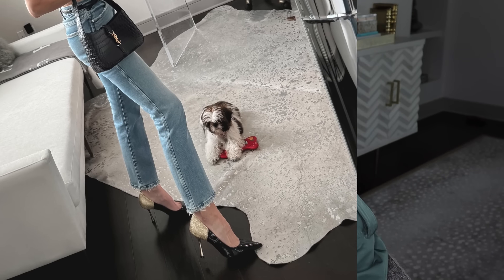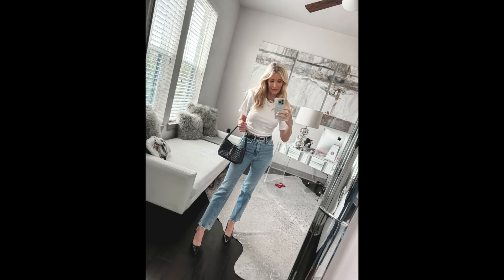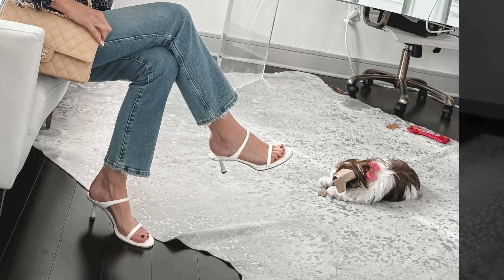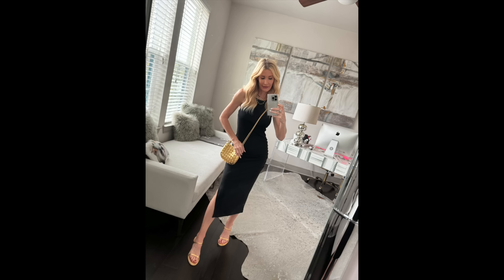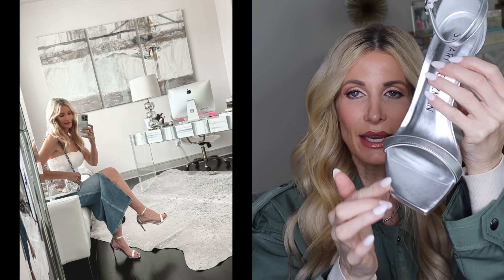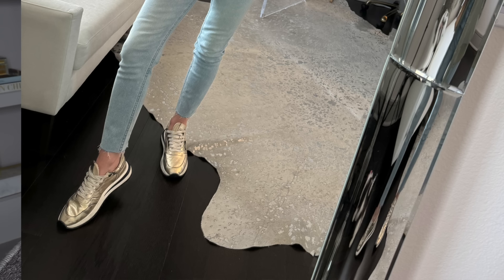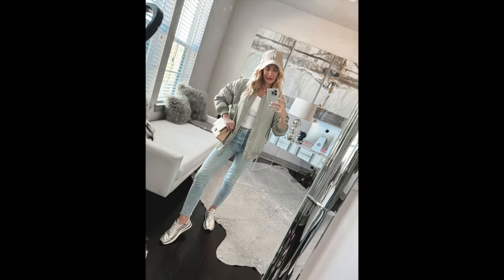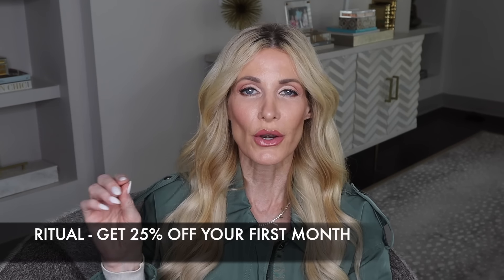The Hottest Shoe Trends of 2024 | Fashion Over 40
I'm sharing 5 of the hottest shoe trends in 2024 along with 8 amazing ways to style them!

WHAT I'M WEARING IN THIS VIDEO: SEE LOOK 5

LOOK1:

JEANS 24
BLACK BLAZER XS

LOOK 3:

WHITE SLIDES
NAVY AND TWEED JACKET XS
JEANS 00
WHITE BODYSUIT XS
CHANEL FLAP BAG SIM
FOR LESS

LOOK 4:

GOLD SLIDES
BLACK DRESS XS
GOLD HANDBAG
FOR LESS

LOOK 5:

GREEN CARGO JACKET XS
JEANS 00
WHITE BODYSUIT XS
GOLD BAR NECKLACE
FOR LESS

LOOK 6:

SILVER ANKLE STRAP HEELS
FOR LESS
DENIM SKIRT 24
FOR LESS
SILVER HANDBAG
FOR LESS

LOOK 7:

SILVER SLING BACK HEELS
PINK SWEATER XS
LV IVORY HANDBAG SIM

LOOK 8:

METALLIC SNEAKERS
SAM EDELMAN METALLIC SNEAKERS
TAN LA HAT
SAGE GREEN BOMBER JACKET XS
JEANS S
WHITE TANK XS

LOOK 9:

METALLIC SNEAKERS
TAN LA HAT
BLUSH PINK BOMBER JACKET XS
JEANS S
WHITE TANK XS

LOOK 10:

WHITE BODYSUIT XS